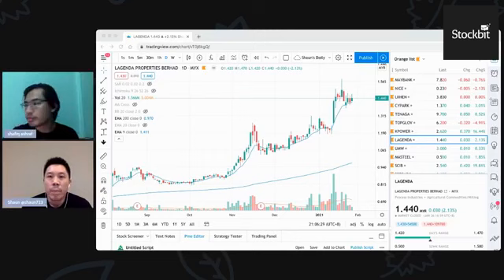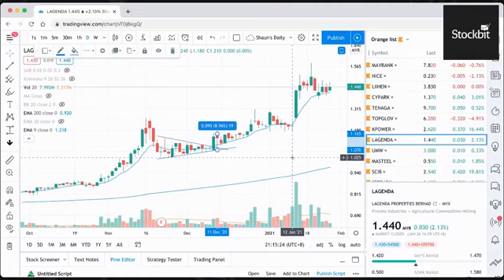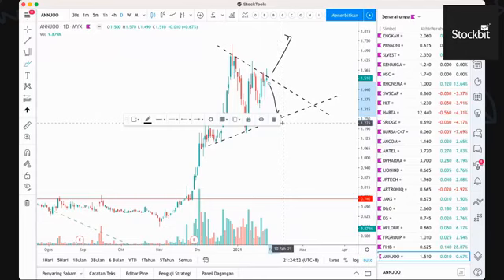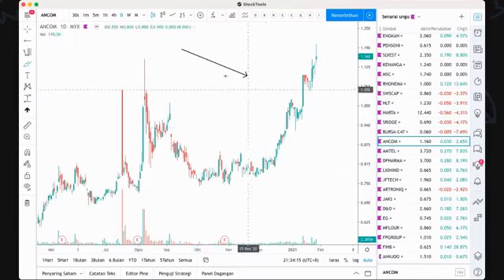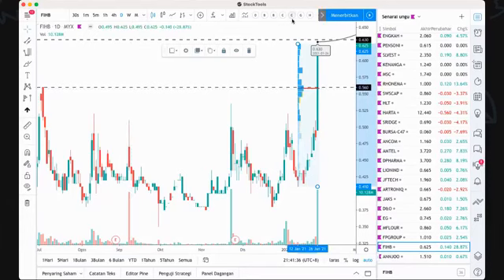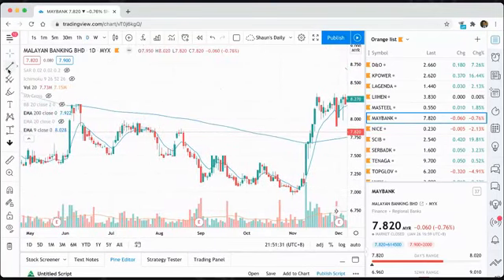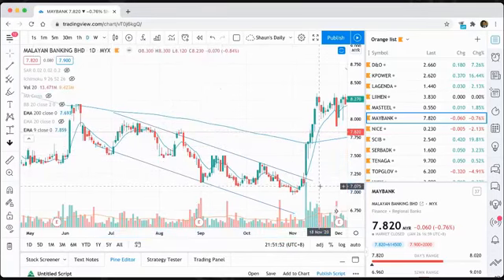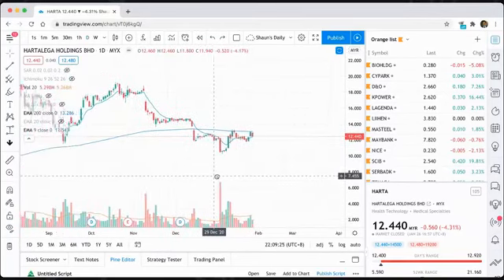Technical Tuesday (Topic: Chart Pattern Strategy) Ft Shaun Toh